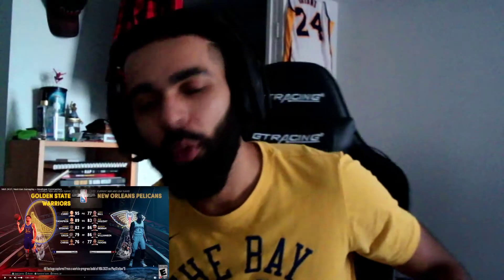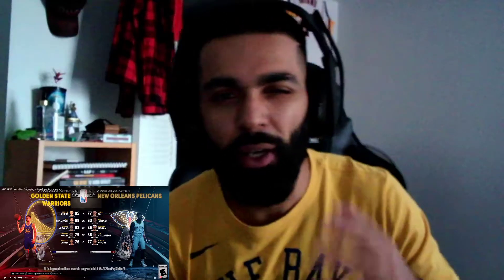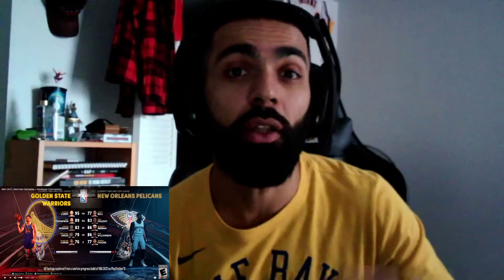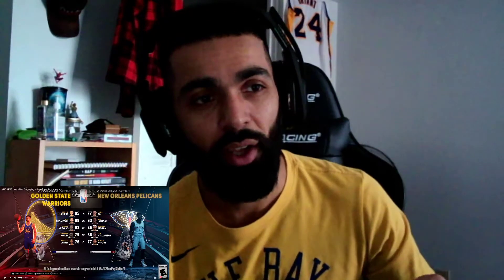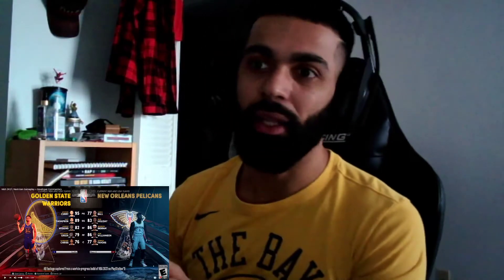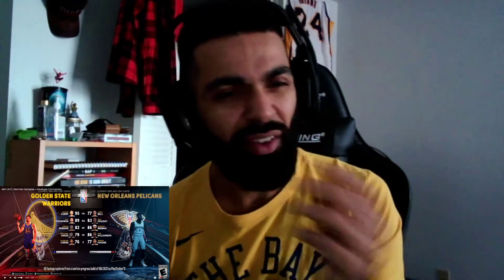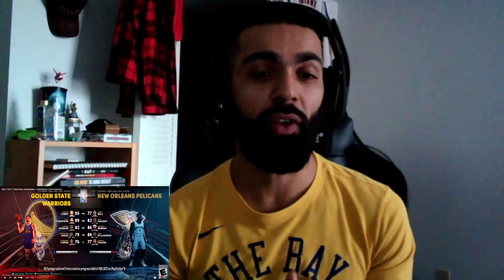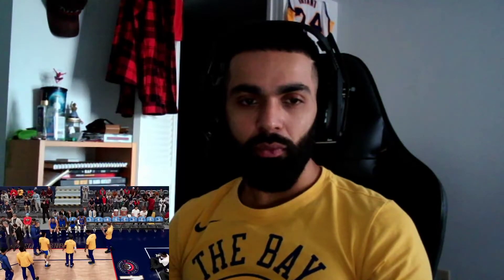NBA 2K21: Next-Gen Gameplay + Developer Commentary Reaction!